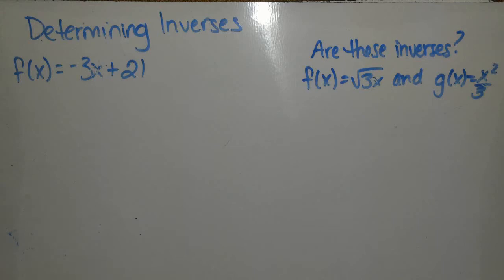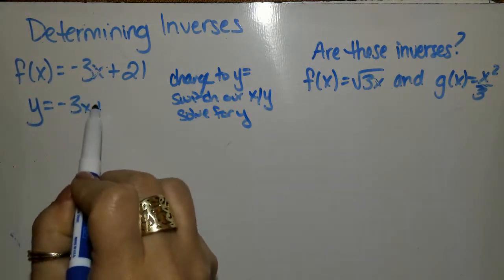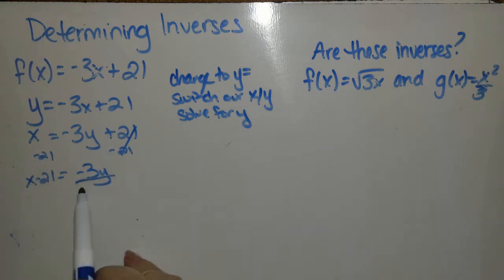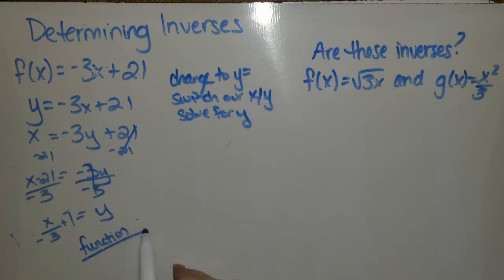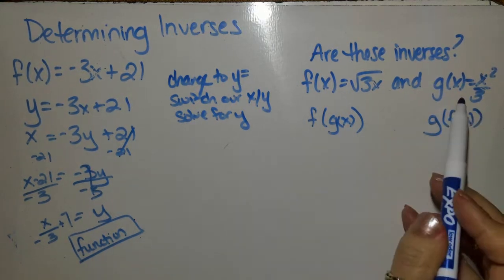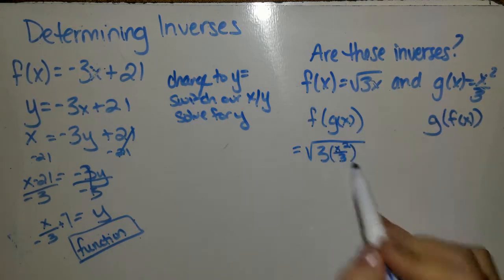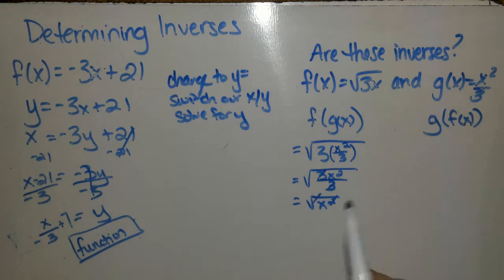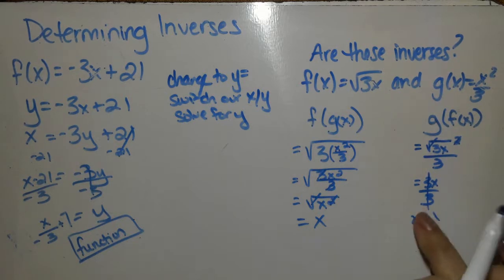6.6 Inverse Functions